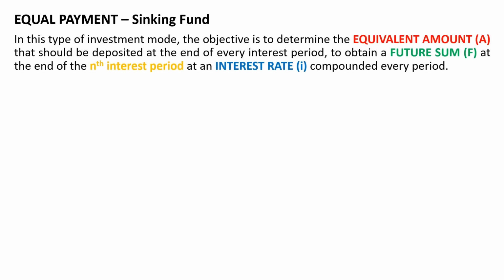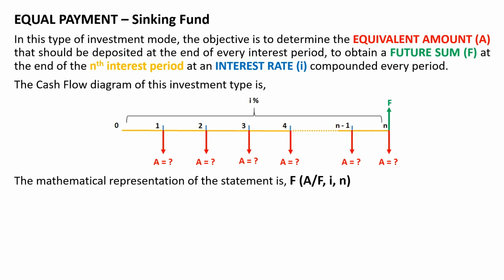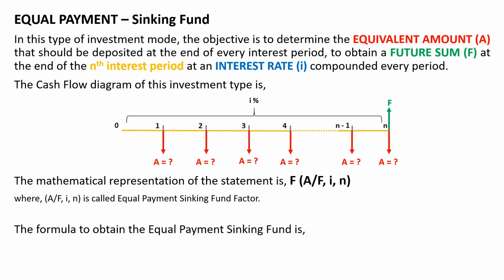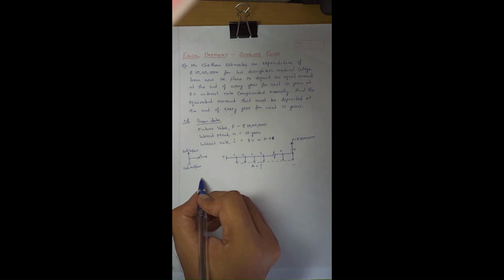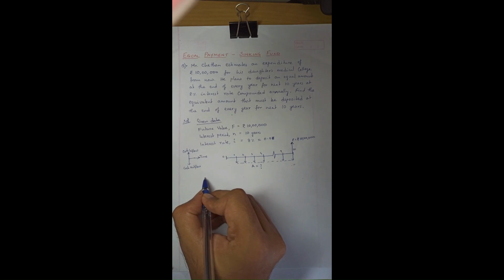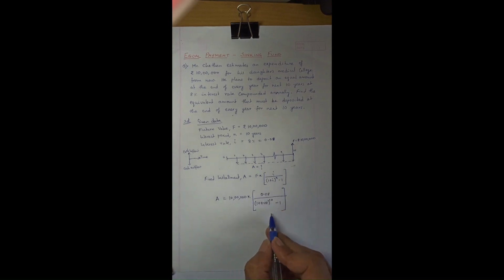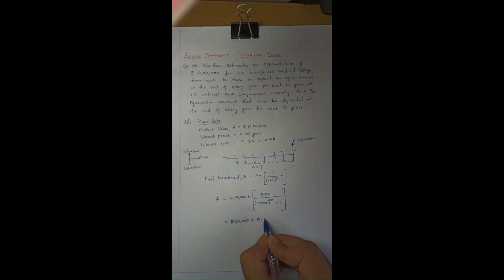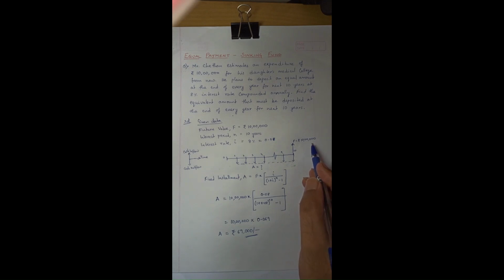Module 4 8 EPSF